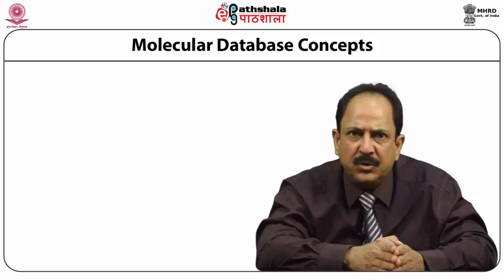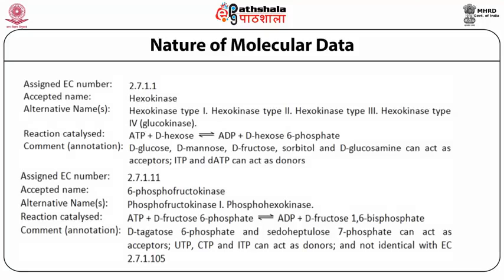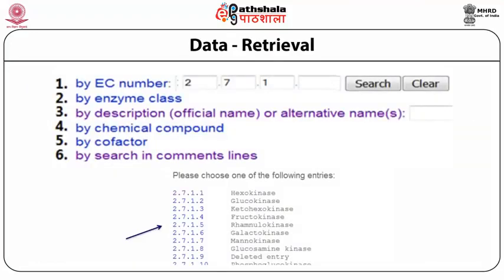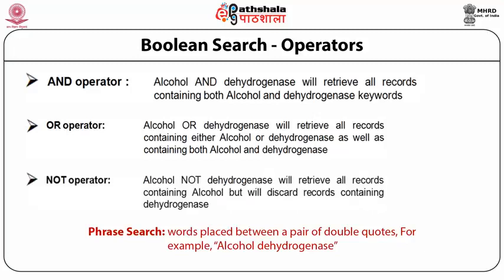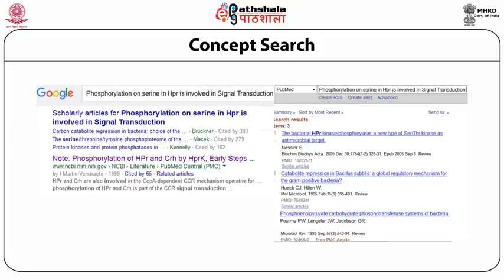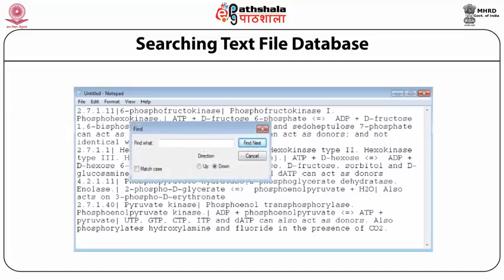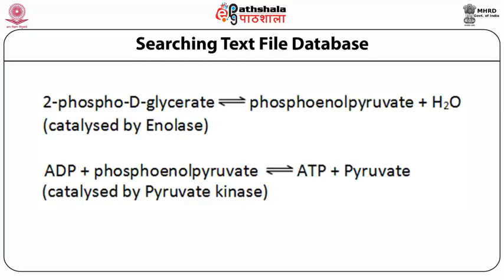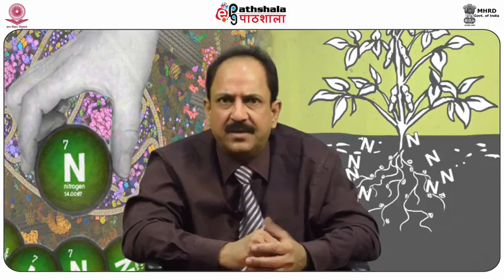Molecular Database Concepts